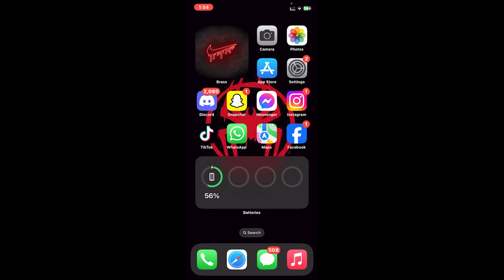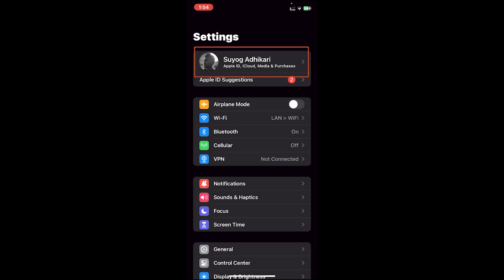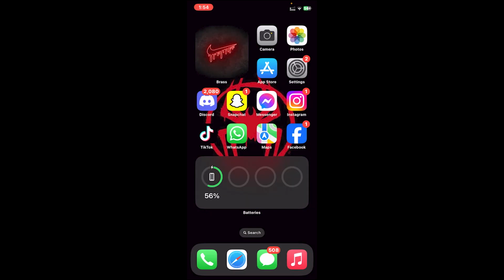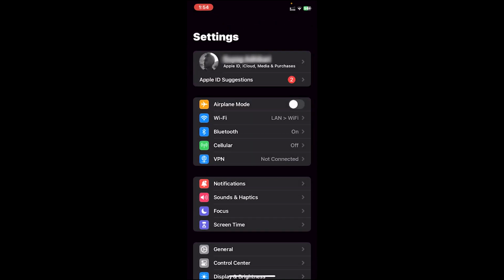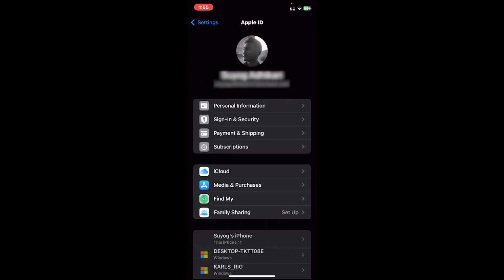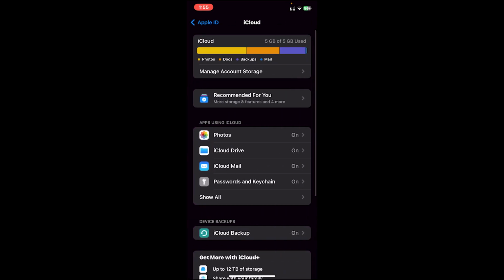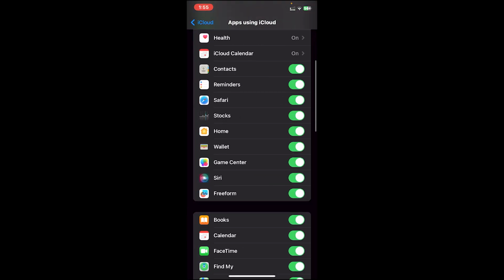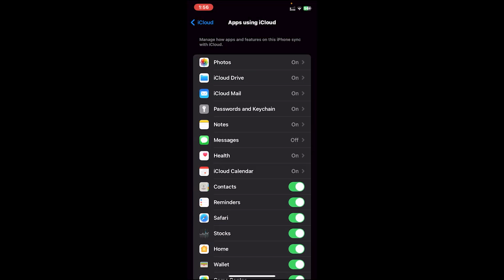How to Save All Contacts on iCloud From iPhone (Quick & Easy!)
This video walks you through the step by step process of how to sync all contacts on icloud from iphone. In today's digital world, losing your contacts can be a major inconvenience. That's why it's important to regularly back up your contacts to a secure location. In this video, I will show you how to easily save all of your contacts on iCloud from your iPhone.